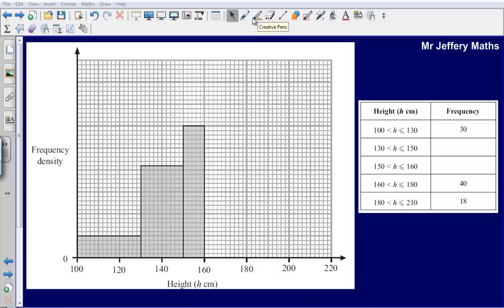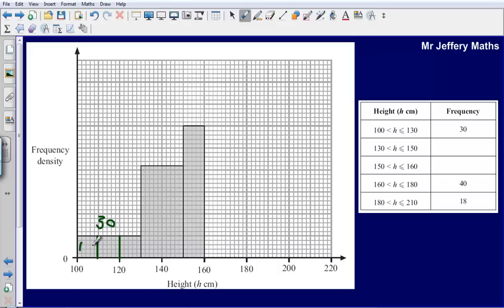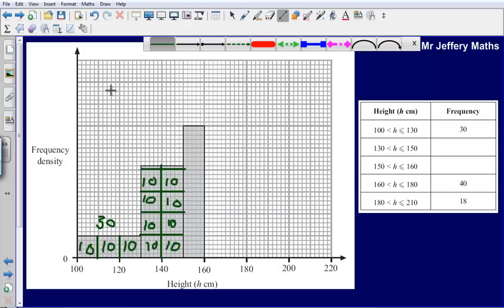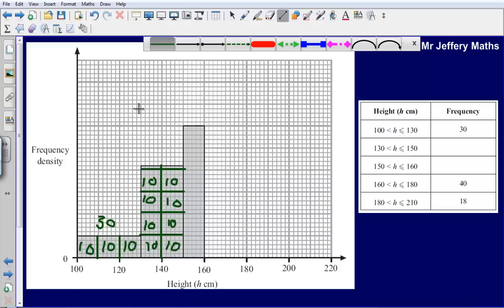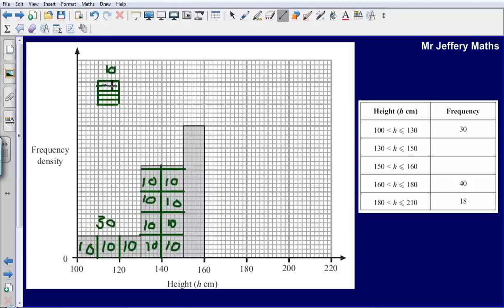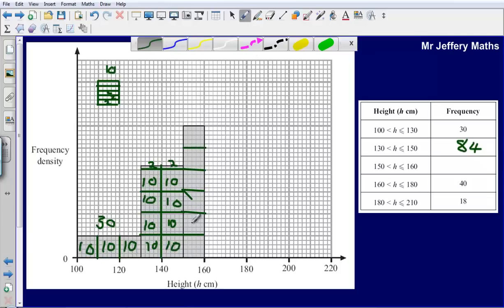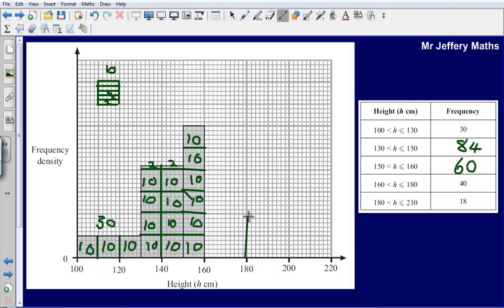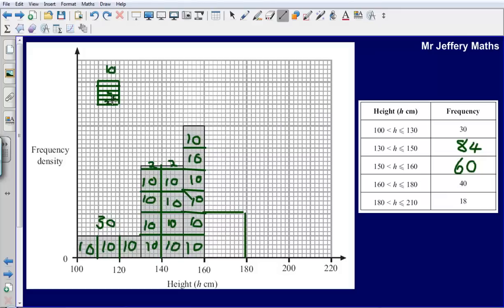Histograms 2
Mr Jeffery going through a second example of interpreting histograms